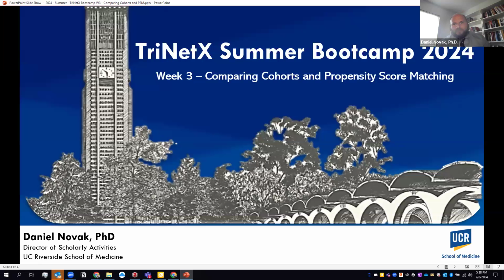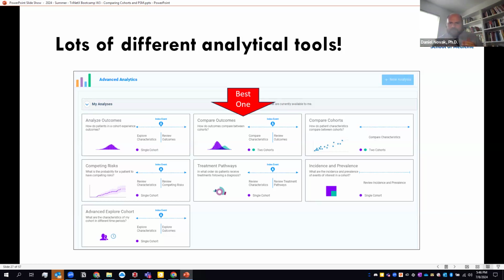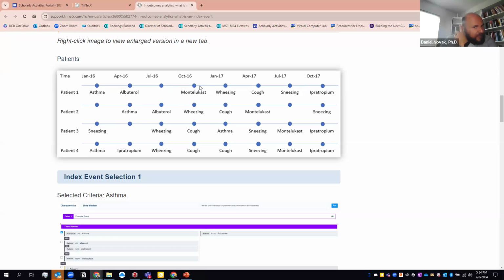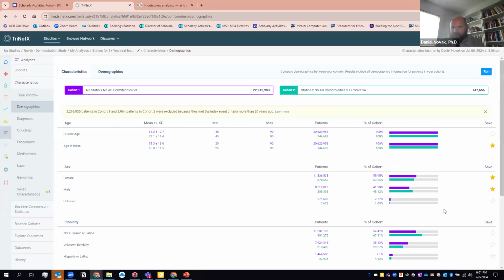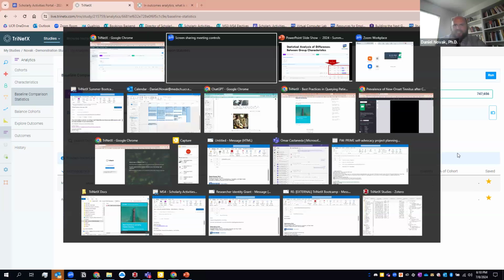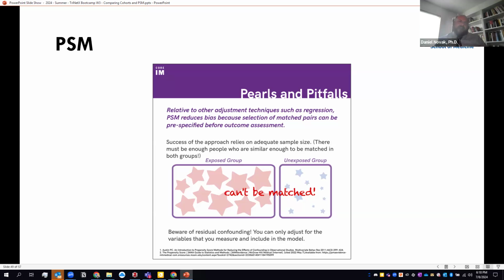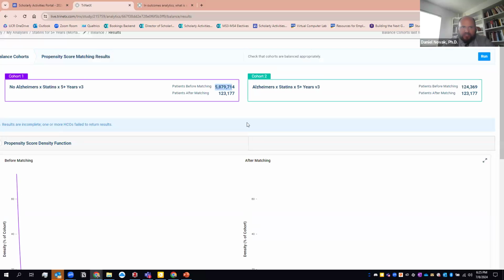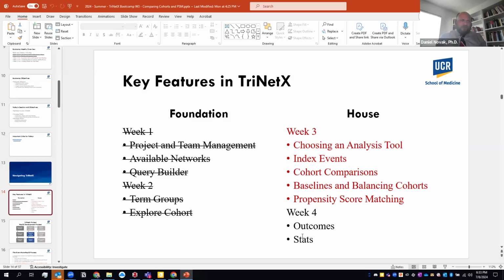UCR SOM - TriNetX Summer Bootcamp 2024, Week 3 – Comparing Cohorts and Propensity Score Matching